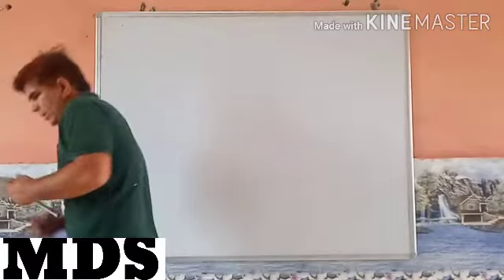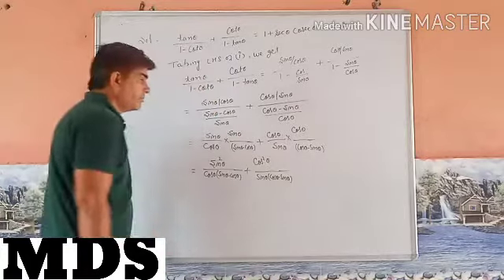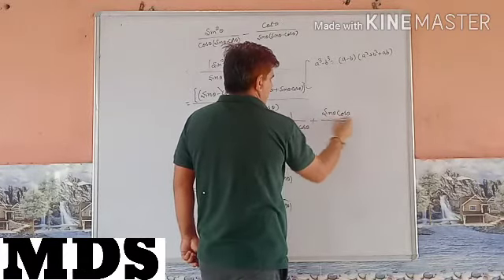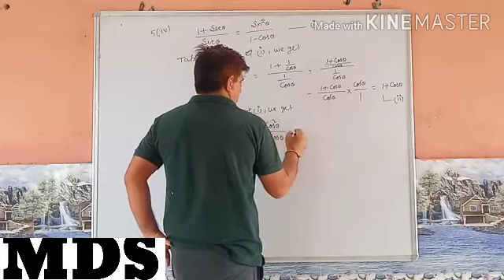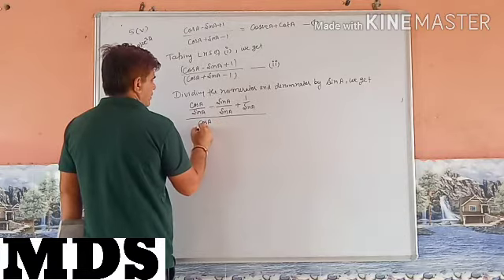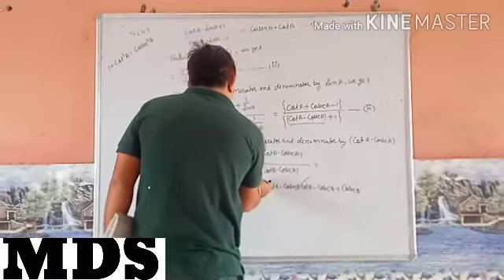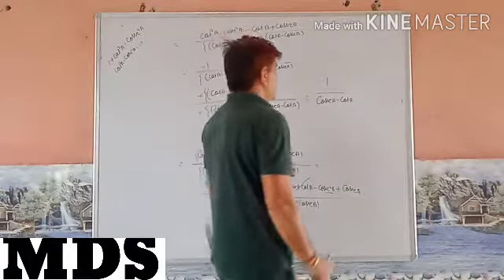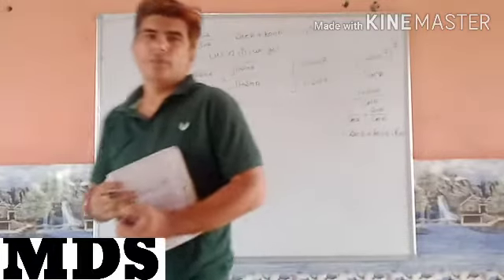Class 10th Maths chapter 8 Introduction to Trigonometric Ratios date-22/07/2020